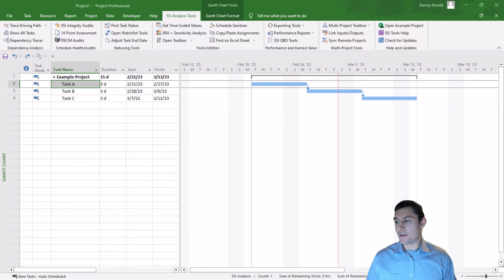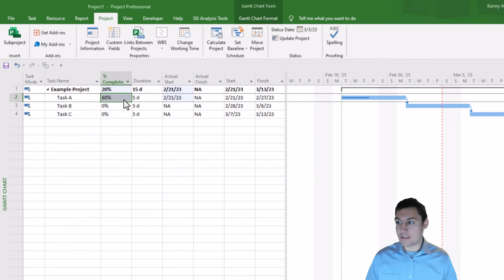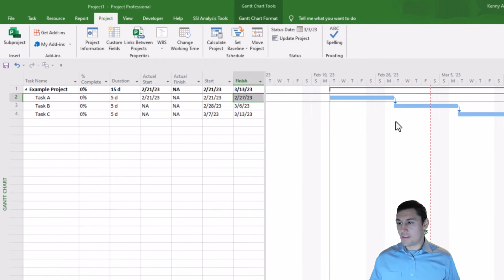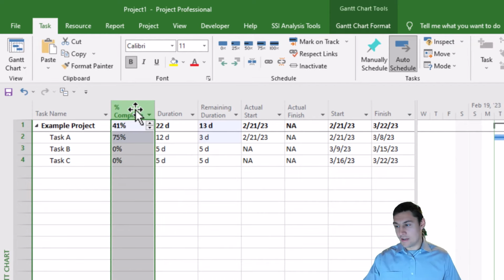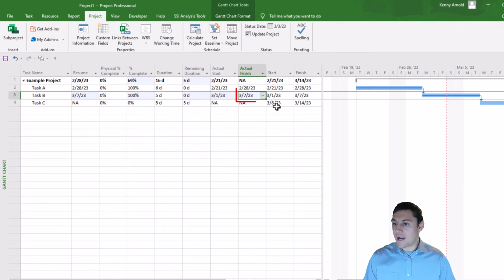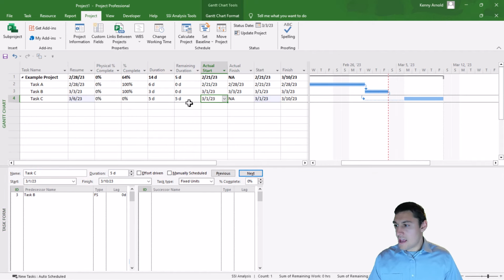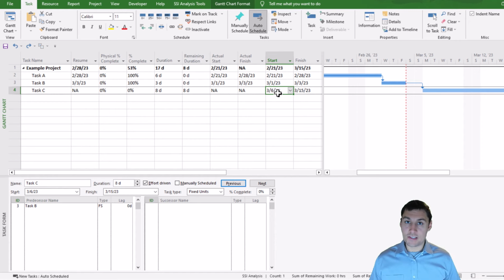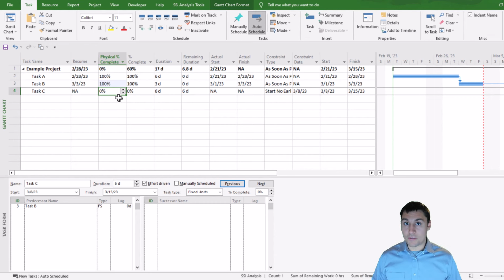How to CORRECTLY status tasks in Microsoft Project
In this video, Kenny walks through the proper way to status tasks in a Microsoft Project schedule from adjusting the Status Date to resolving Out of Sequence conditions.

SIGN UP FOR A FREE DEMO OF SSI TOOLS TODAY